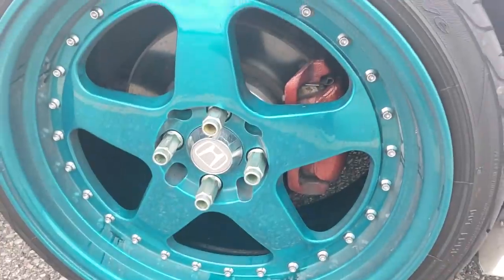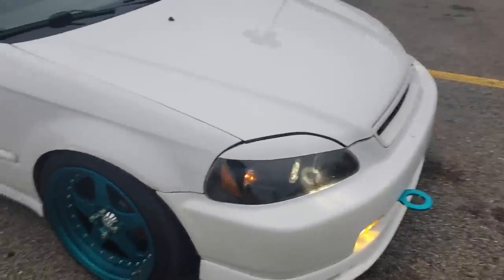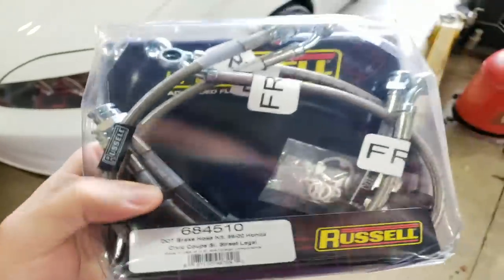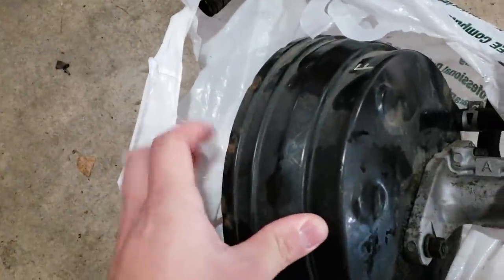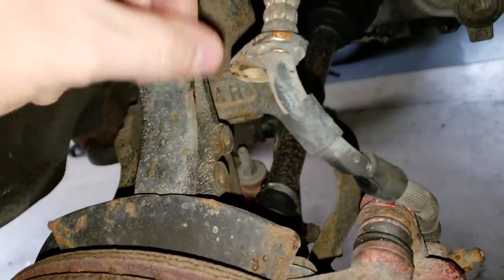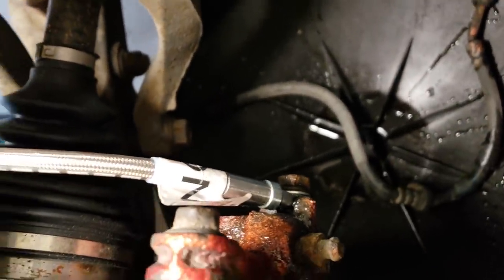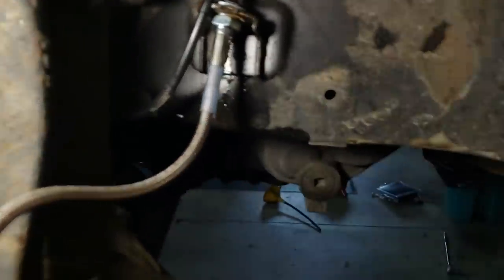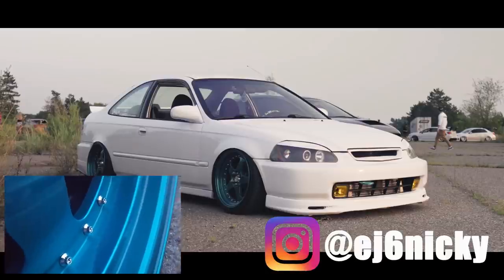I Lost Brakes and Almost Crashed!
I was coming up to a red light and when I went to stop, my foot went to the floor. This was due to my own neglect and not properly securing my brake line after working on my car. This was a huge wake up call for me and shows how important it is to double check your work. Remember, when you are forgetful while working on your own car, you are not only putting your own life in danger, but others as well. If you have any doubts about a repair you have just done, or you don't remember if you tightened a bolt or not, GO BACK AND DOUBLE CHECK. In this video, I replace both lines with braided stainless steel brake lines.

Russell braided brake lines